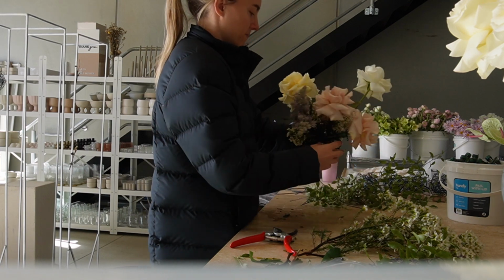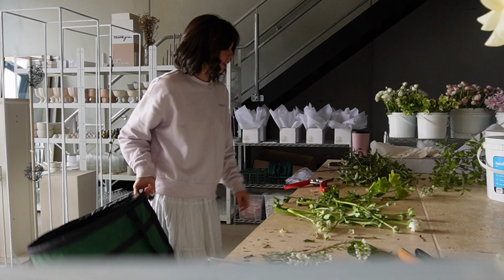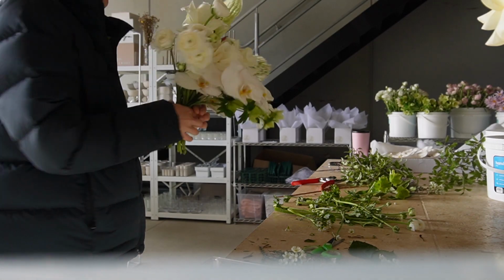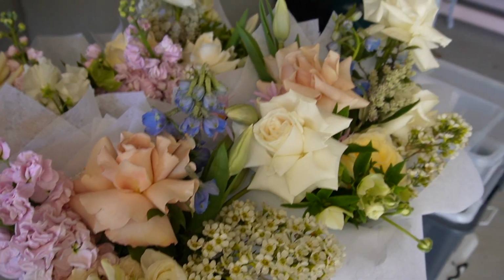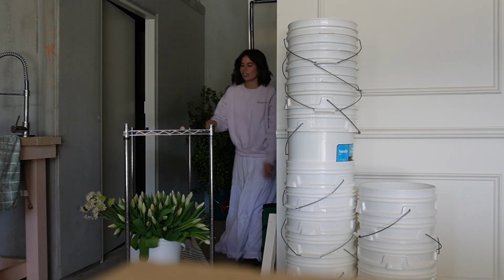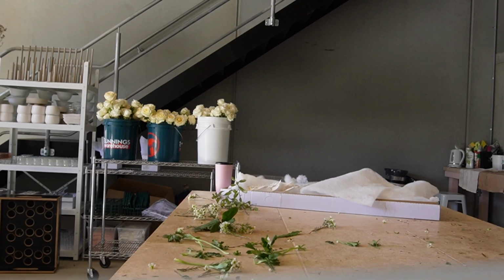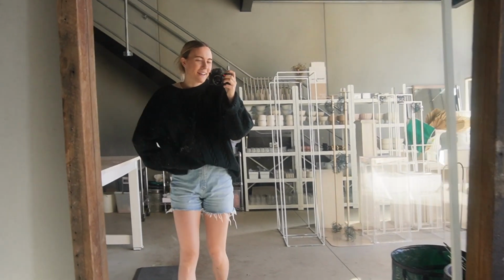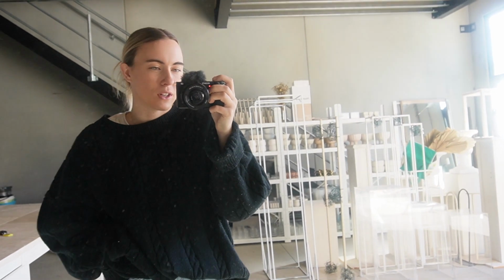Prep a real wedding with us as a florist and stylist (Florals and Fika) | VLOG TWO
Florist: FLORALS AND FIKA

Days in the life of a wedding florist and stylist in Australia. Flower business owners and florists, you will LOVE this. Foam free flower cloud wedding table design and usual chaos.

Socials: @flower.ed__
Instagram, Threads, Tiktok

Podcast: FLOWER.ED - Apple, Spotify, Youtube